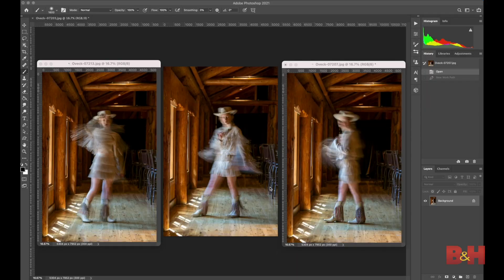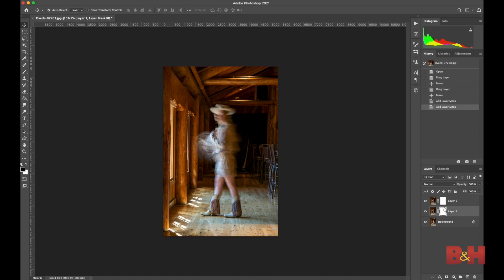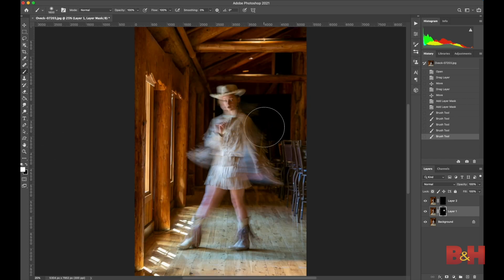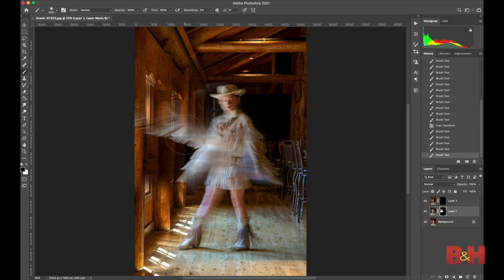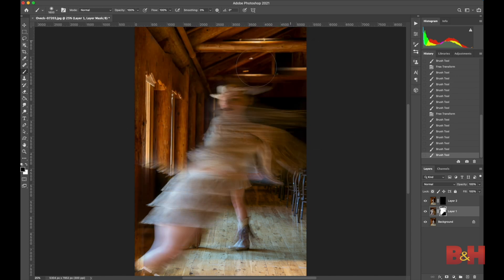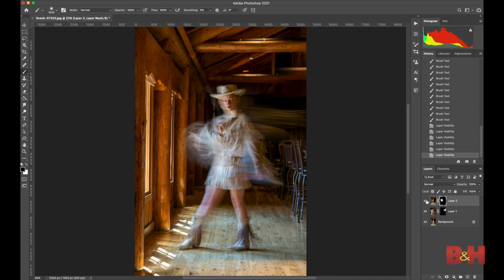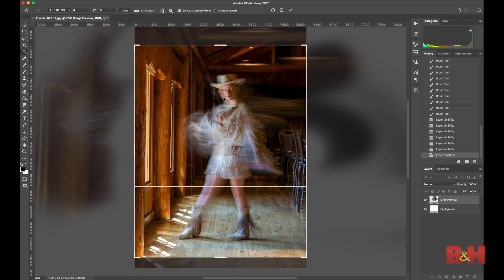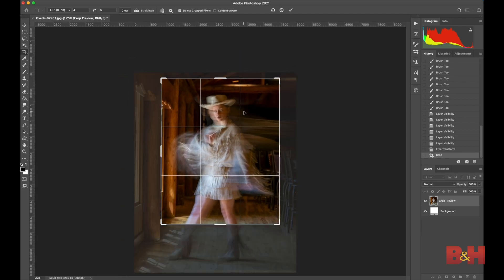5 Creative Portrait Editing Tips with Oveck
Oveck shares his photo editing tips for creative portraits. He will explain the importance of playing with colors, hues, highlights, midtones and shadows while portrait editing in Photoshop, as well as how to combine photos for a motion blur effect. Do you have any photo manipulation tips?

- 21 Questions

More Photoshop Tutorials and Photography Ideas
- How to Mask in Photoshop 2020 - Select and Mask Tutorial
- Mastering Color & Tone in Adobe Photoshop
- How to Add Light Effects in Photoshop | Photoshop Manipulation Tutorial
- 10 Easy Creative Photography Ideas At Home
- Double Exposure Photography At Home

Gear used
- Sony Alpha a7 III Mirrorless Digital Camera
- Sony FE 85mm f/1.4 GM Lens